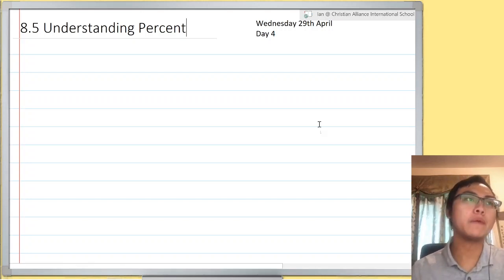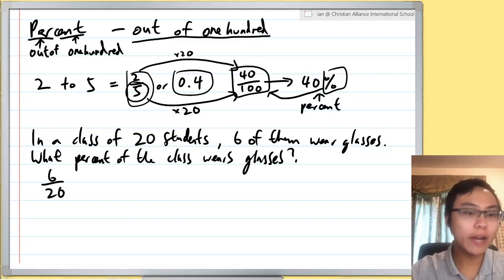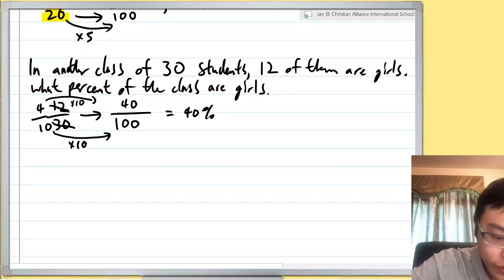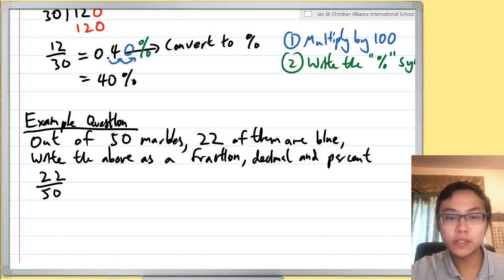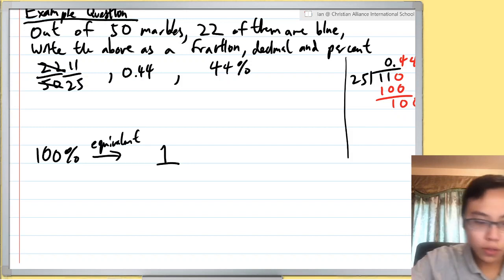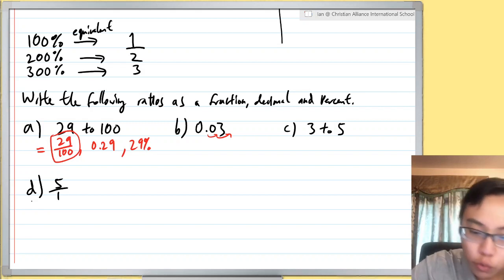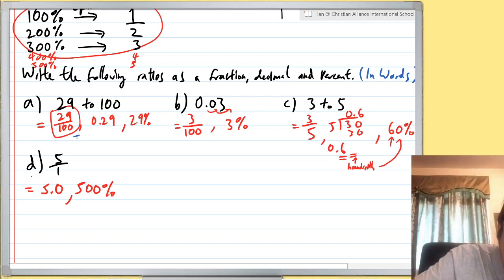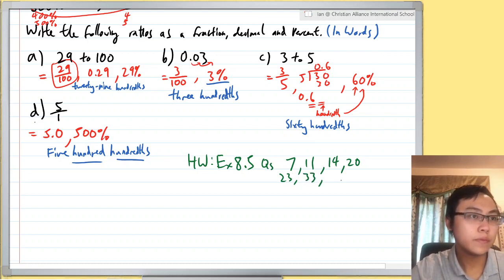G7 Day 4 Apr 29